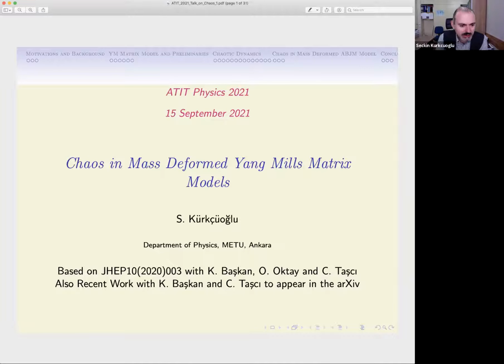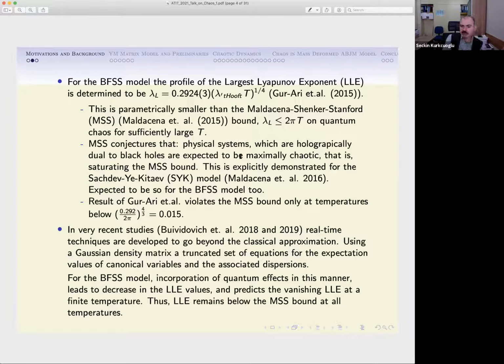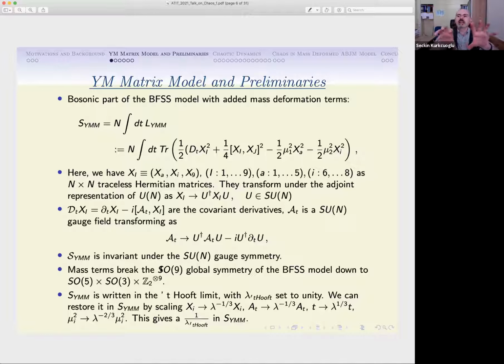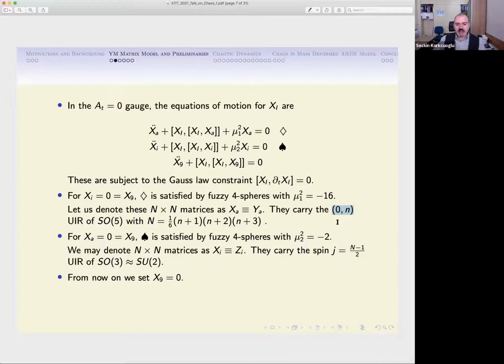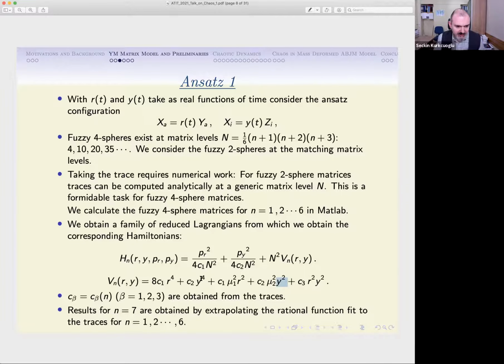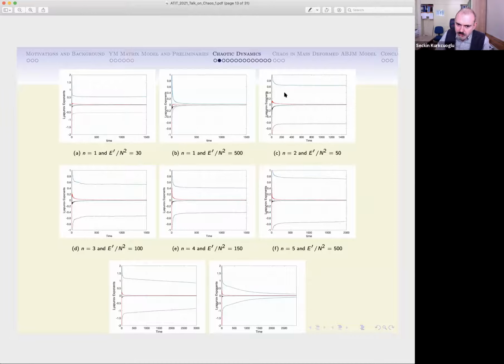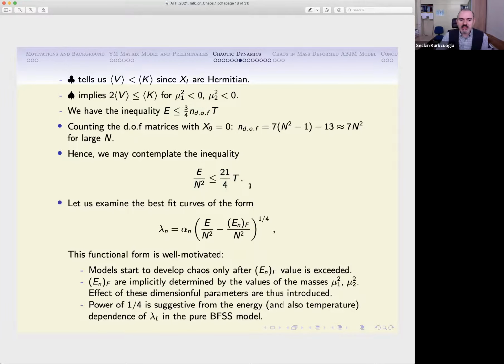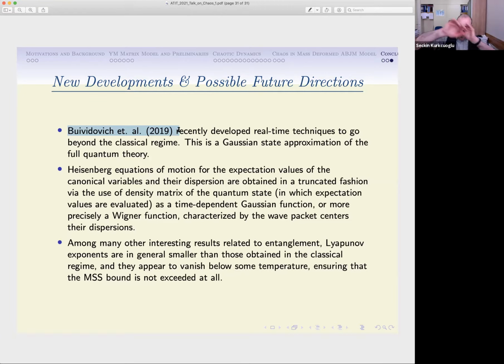Day 3 - Seçkin Kürkçüoğlu